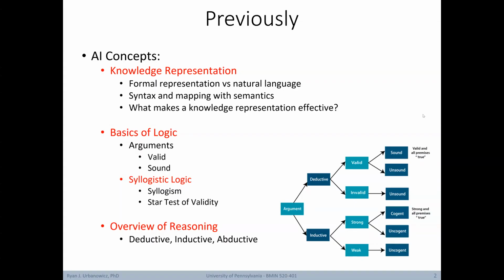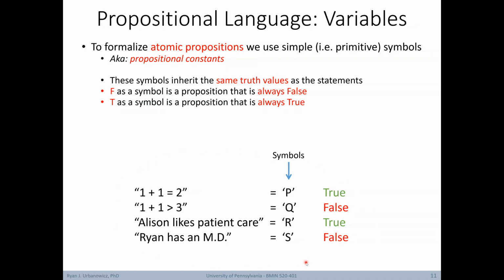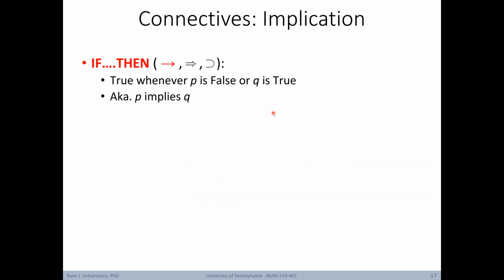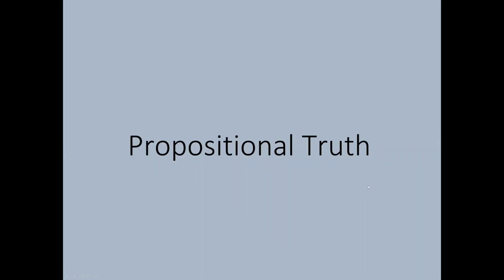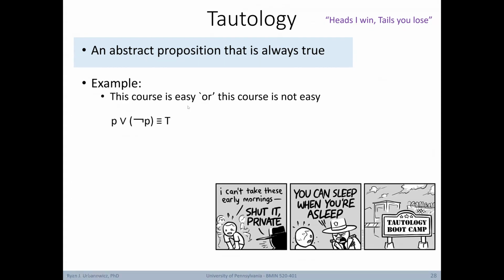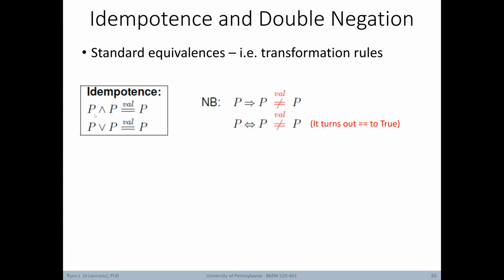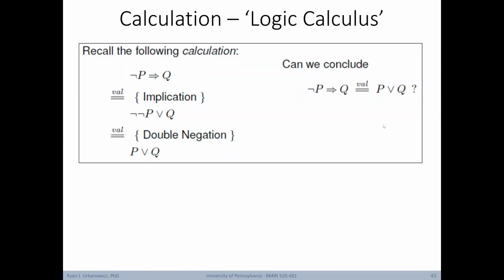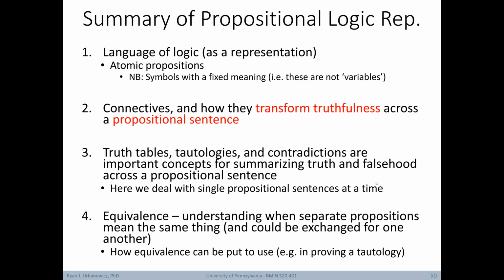Lecture 4: Propositional Logic - Representation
This lecture is part of the course “Foundations of Artificial Intelligence” developed by Dr. Ryan Urbanowicz in 2020 at the University of Pennsylvania’s Perelman School of Medicine. This is the first of three courses covering topics in artificial intelligence for application within the context of informatics and biomedical research.  The course is divided into modules that cover (1) introductory/background materials, (2) logic, (3) other knowledge representation, (4) essentials of expert systems, (5) search, (6) uncertainty, and (7) advanced/auxiliary topics. These topics offer a global foundation for branches of AI application and research, including concepts that will later support a deeper understanding of inductive reasoning and machine learning. In a practical sense, this course focuses on how biomedical data can be organized, represented, interpreted, searched, and applied in order to derive knowledge, make decisions, and ultimately make predictions while avoiding bias.

This course was assembled using content from a wide variety of textbooks, slides, and lectures by various authors and speakers on the relevant topics.  Some lectures were prepared and given by guest lecturers and thus have not been posted. At the time of posting, this course is in its second year so any feedback is welcome regarding any mistakes or suggested improvements.

Chapters:
0:00 Introduction
1:30 What is Propositional Logic?
3:40 Propositional Language
12:50 Propositional Truth
17:50 Equivalence
28:42 Conclusion

Corrections:
9:58 The definition and example for 'contrapositive' and 'inverse' are incorrect. Contrapositive should be ( NOT q THEN NOT p).  Inverse should be (NOT p THEN NOT q)